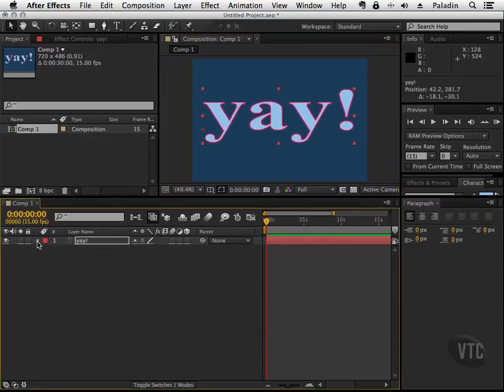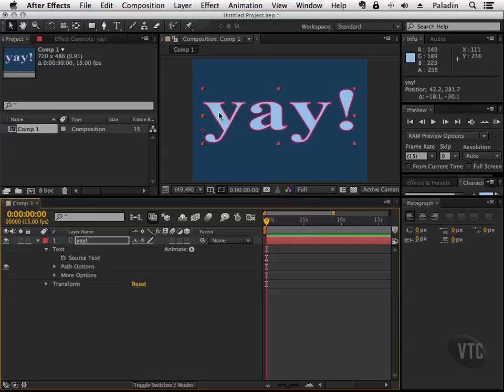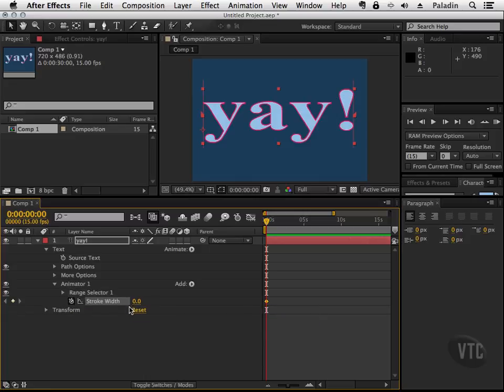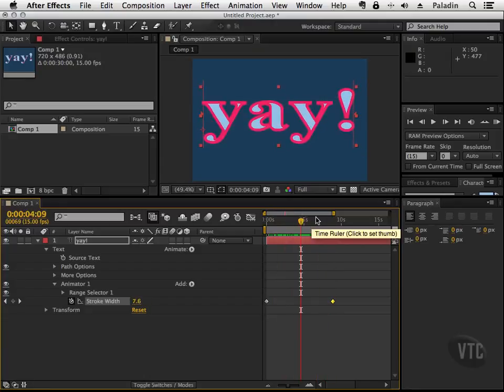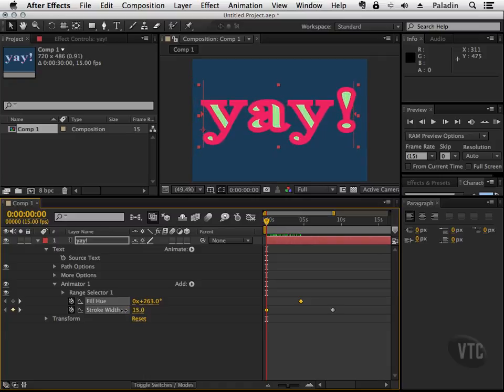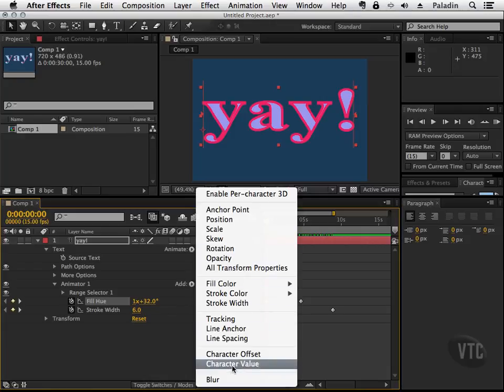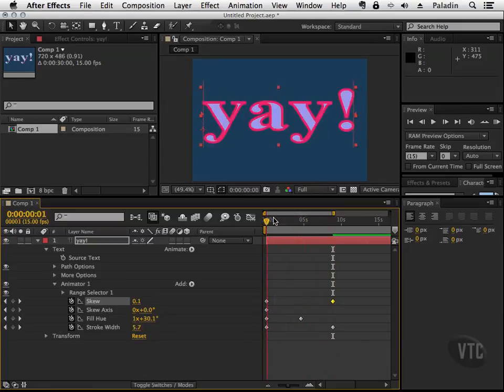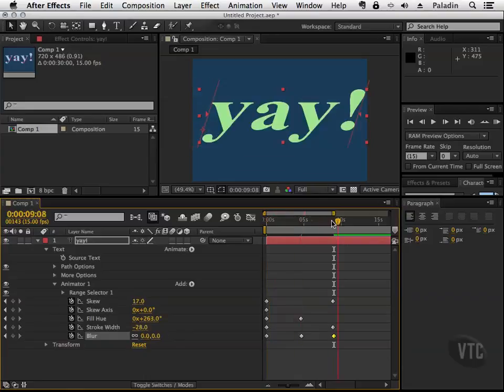06. Work with Text - 02 Text Animation Part2